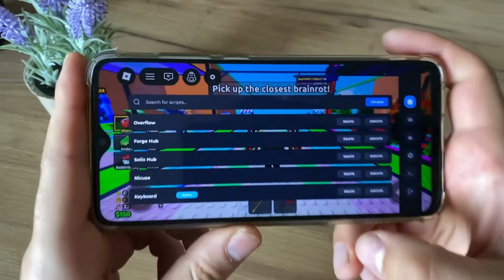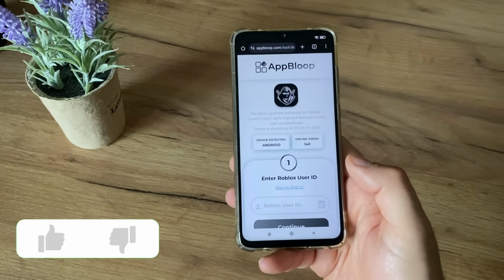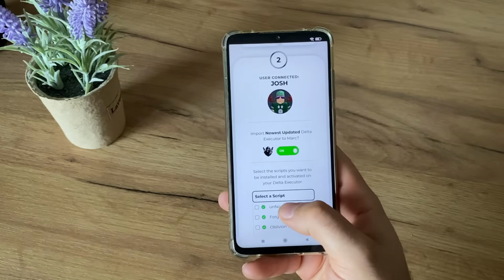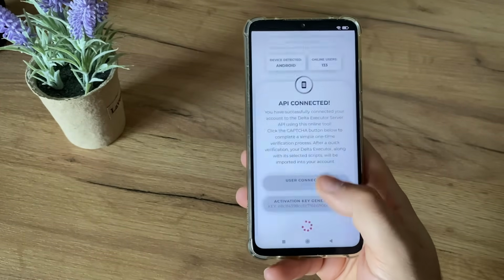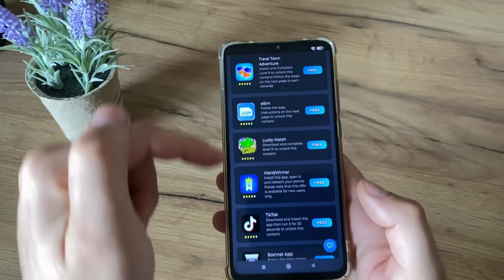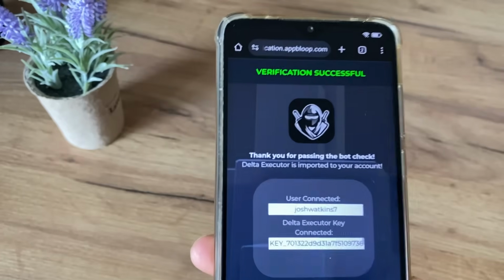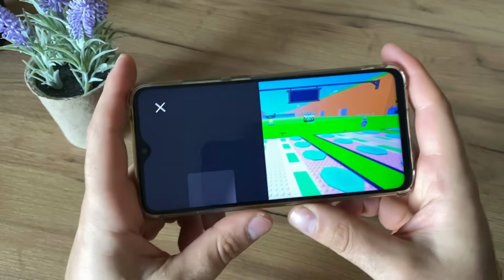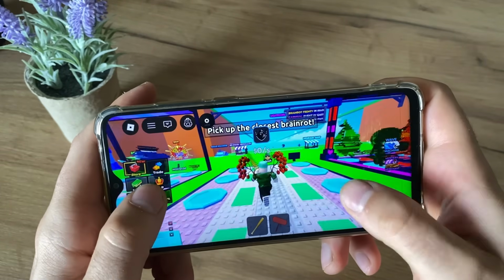How To Download Delta Executor Mobile - How To Get Delta (How To Use Delta Executor) LATEST REVIEW ✅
roblox script executor, delta executor mobile, delta executor mobile new update, how to use delta executor mobile, delta executor mobile android, delta executor mobile ios, how to download delta executor mobile, delta executor mobile keyless, how to get key in delta executor mobile, and delta executor key mobile are today's picked topics that we will review together! If you're looking for ways to take your Roblox experience to the next level, you might have stumbled upon Delta Executor, a popular tool among gamers.

There's a lot of buzz around Delta Executor, but what's the truth behind the claims? Players keep asking about how to use it, how to download it, and whether it's safe. Let's break it down and clear up the confusion. Using external tools can be risky, and It really helps to understand the potential consequences, such as account bans or safety issues.

With Delta Executor, there are many questions circulating online. Some players are looking for ways to get a key for Delta Executor Mobile, which can be confusing. The truth is, there's a lot of misinformation out there, and it's hard to know what to believe. To stay safe, You should be cautious of claims that seem too good to be true and to prioritize your account safety.

Here are a few key points to keep in mind:
• Be cautious of websites or downloads that ask for sensitive information or promise "free" or "easy" rewards.
• Watch out for red flags, such as tools or scripts that are not authorized by the game developers.

Quick Learning Recap:
• How to spot potential risks and red flags when looking for gaming tools or scripts
• What to consider before using external tools to enhance your gaming experience